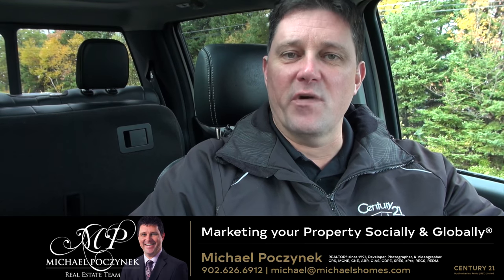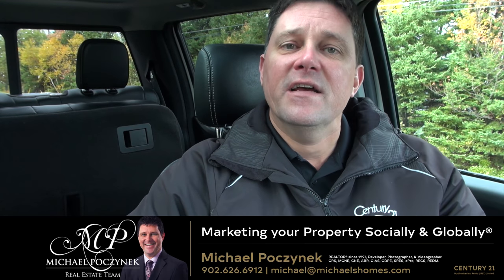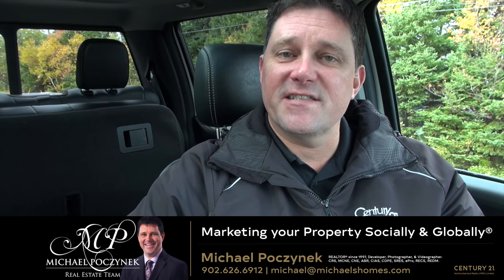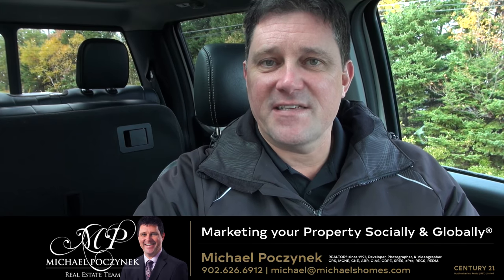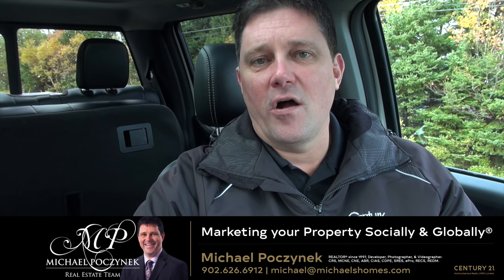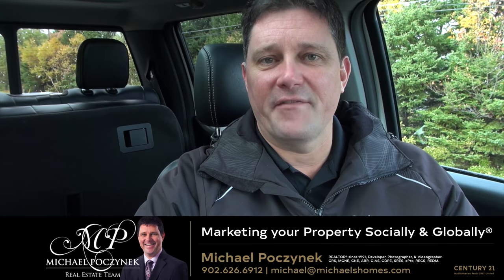Charlottetown Real Estate HST and Air B and B